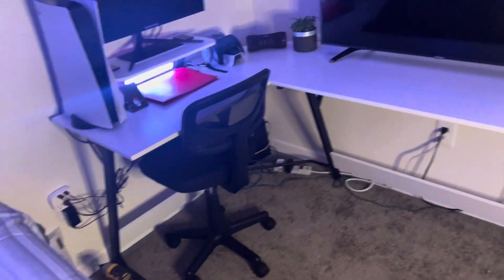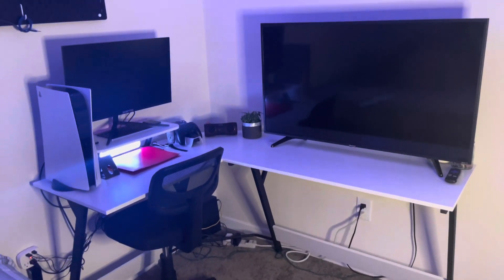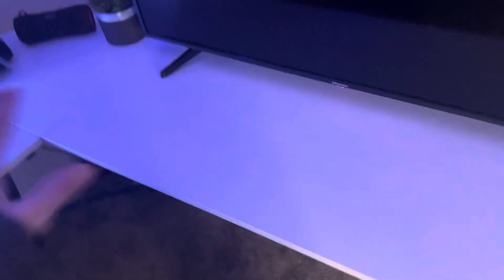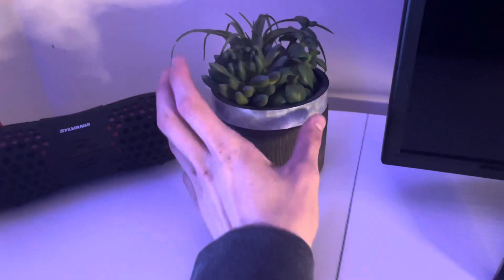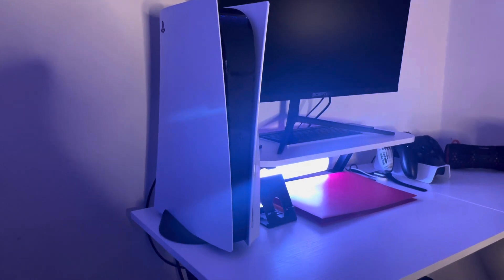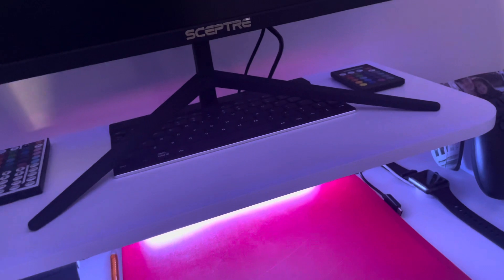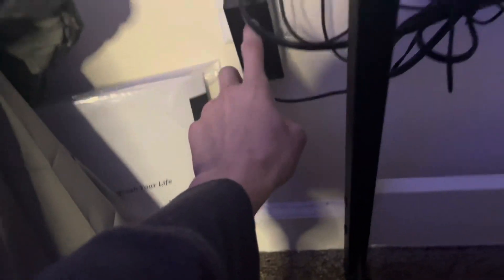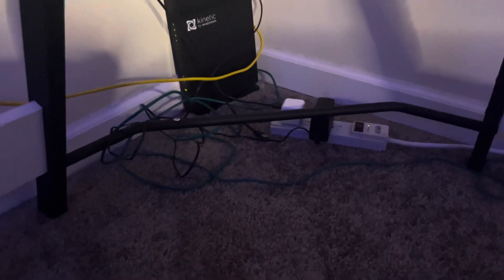MY UPGRADED PS5 GAMING SETUP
here is the upgraded setup tour!!